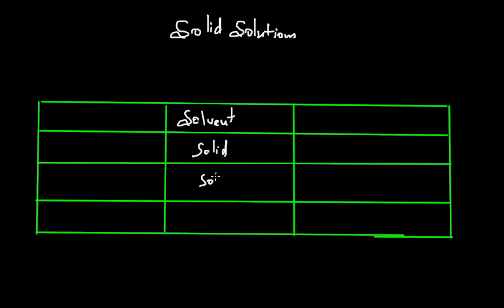Solutions Video 1 Introduction